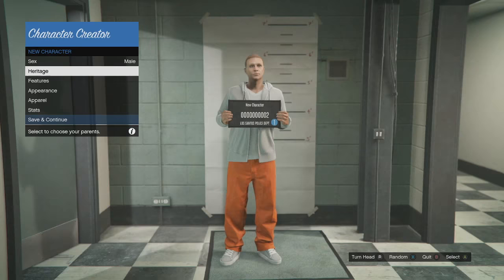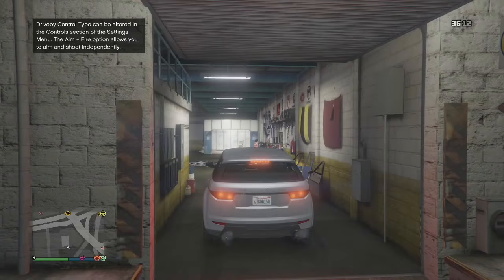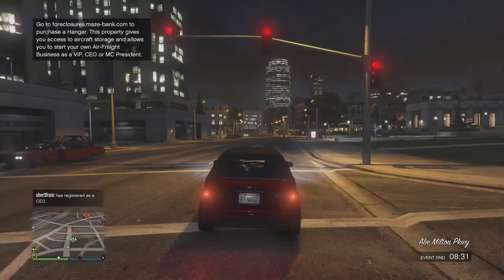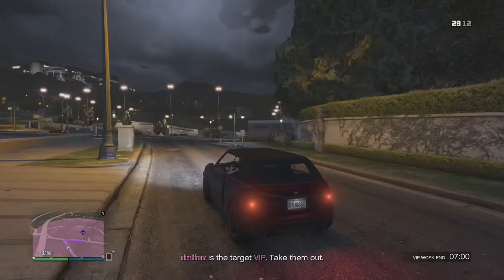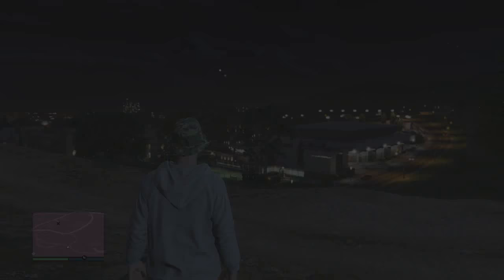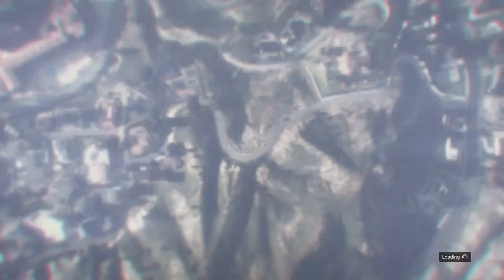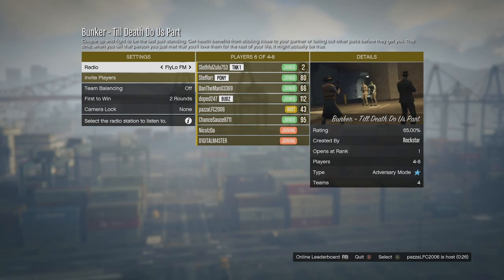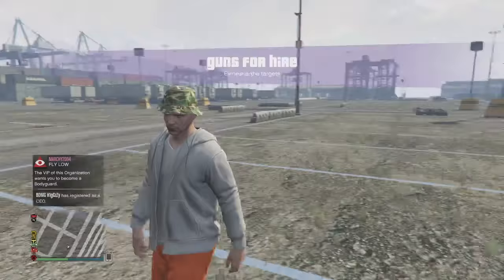GTA V ONLINE | RAGS TO RICHES | EP.1 A NEW START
This is the first episode of rag to riches which is a series where i take my new character on GTA V online and try to get rich.
Apologies for the poor content, i hope to improve it as i release more episodes and get more confident